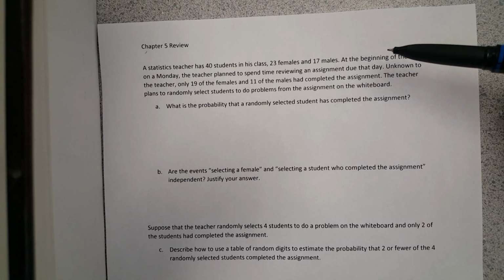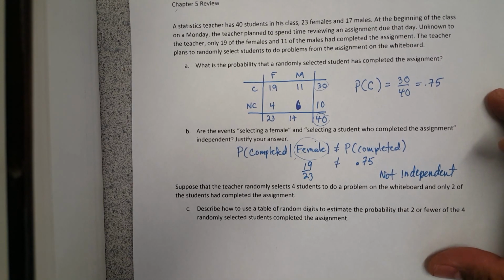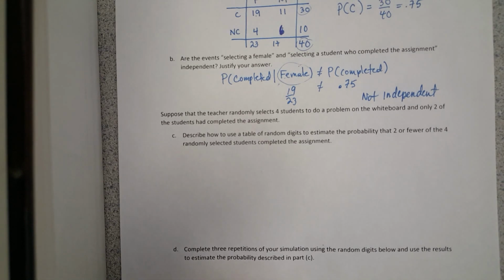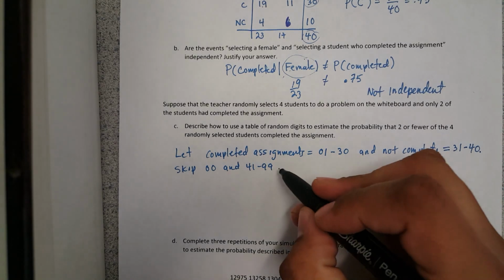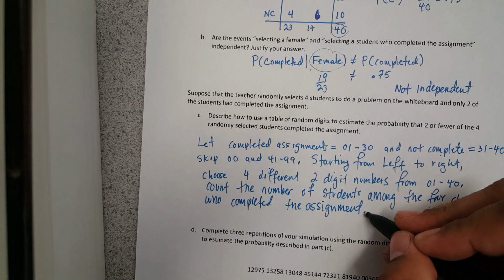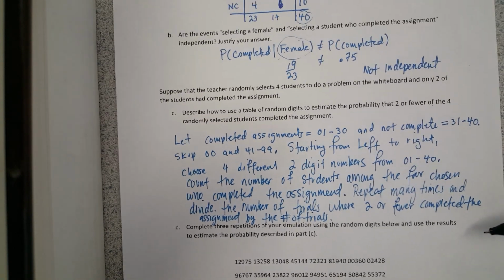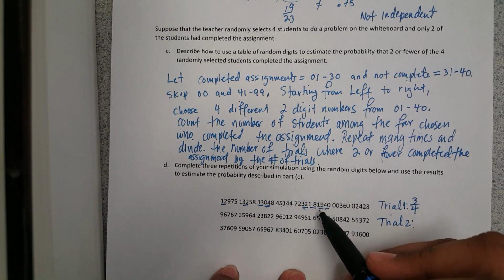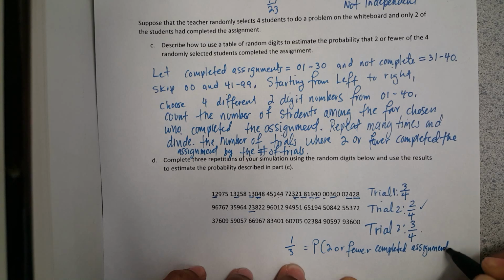5 Review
Description